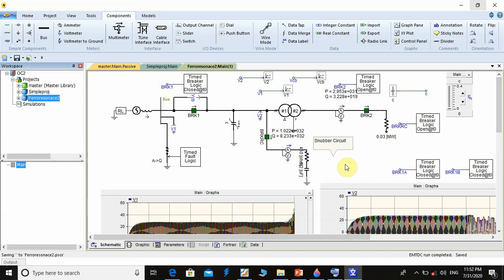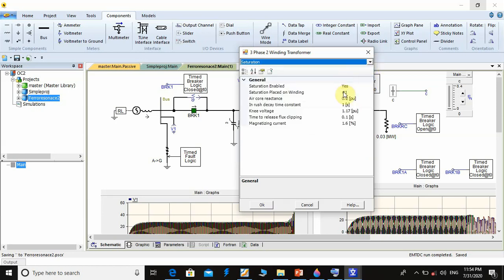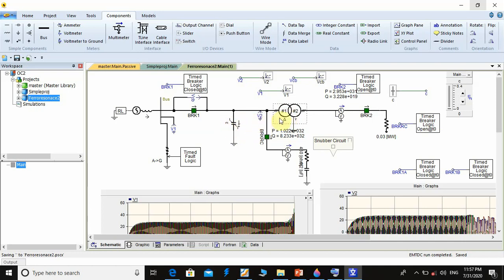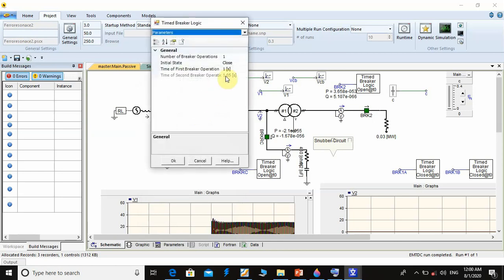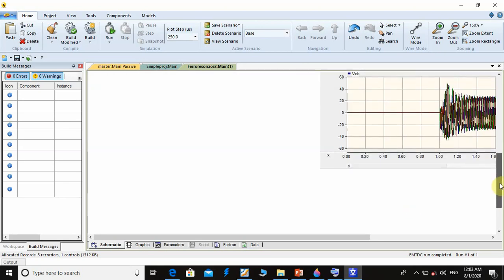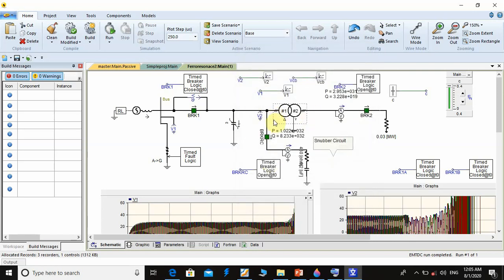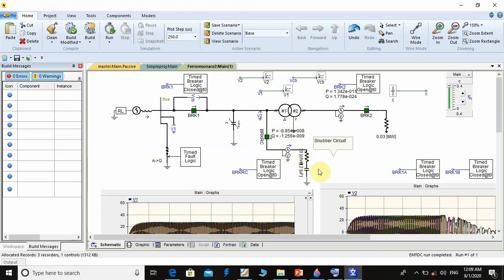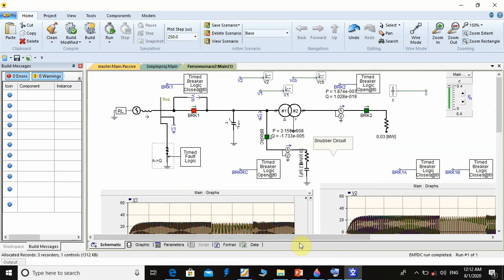Snubber or RC circuit simulation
Simulation of RC circuit to protect equipment such as transformer from switching transient like de-energized remote transformer connected with long cable.